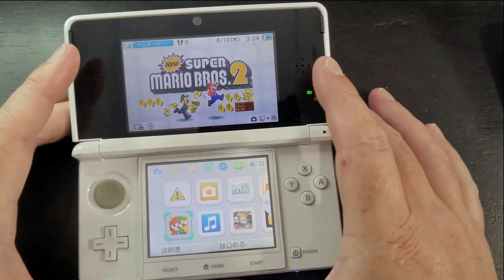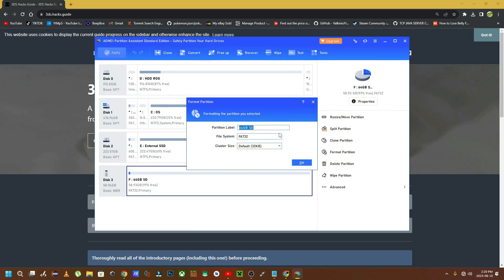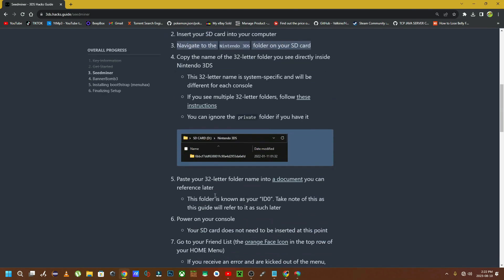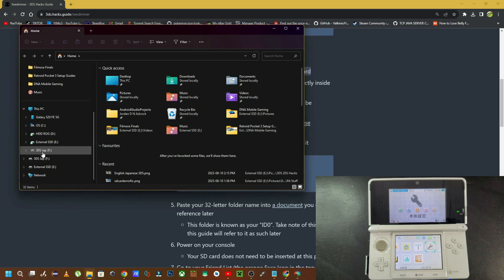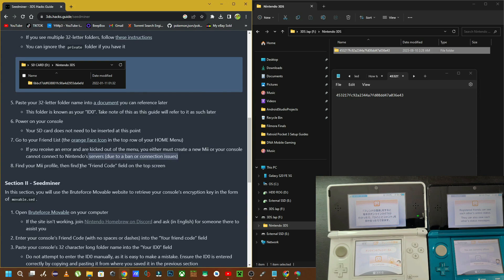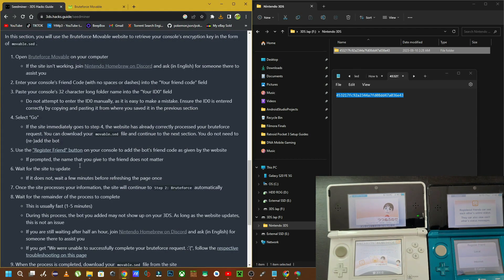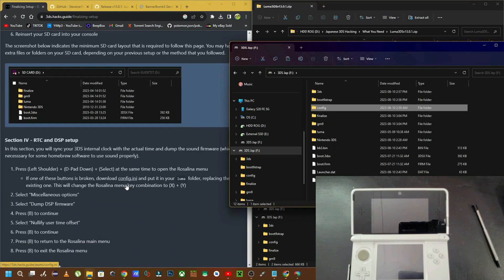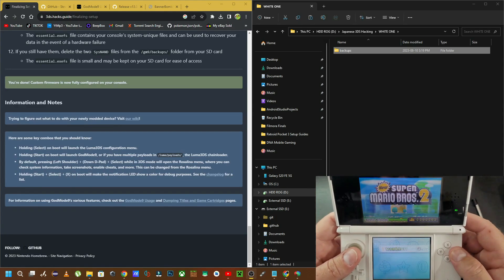Japanese Nintendo 3DS Hacks Guide - Play English 3DS games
This guide will help you get through hacking your Japanese 3DS to be able to play English games!  The process is tedious but once you get it done you will open up so many opportunities and unfold the true potential of the console you own and love in 2023.

 Enjoy this 10 minute guide as I help you through getting your 3DS hacked!

BaByeee